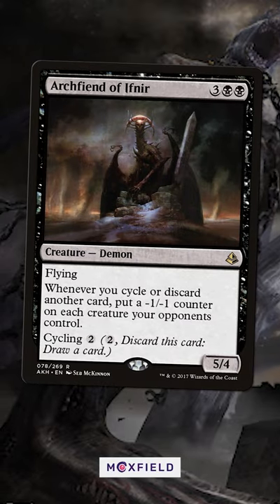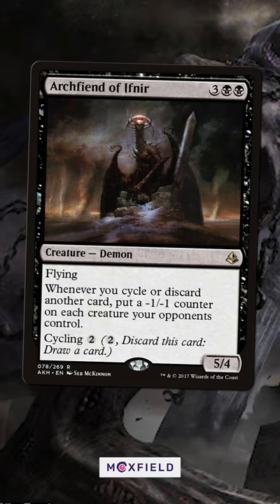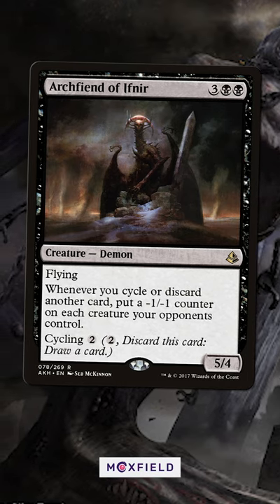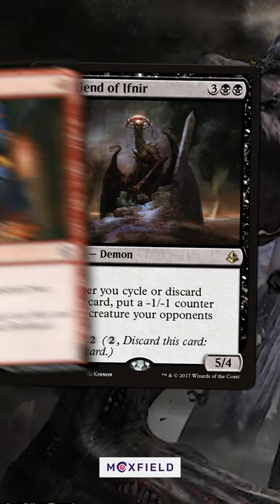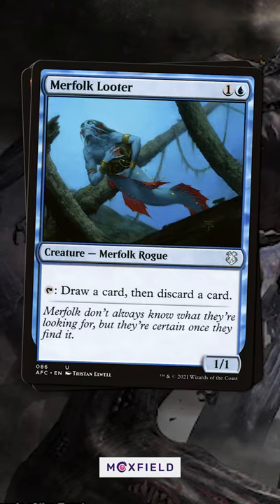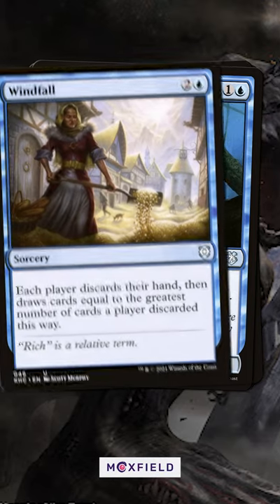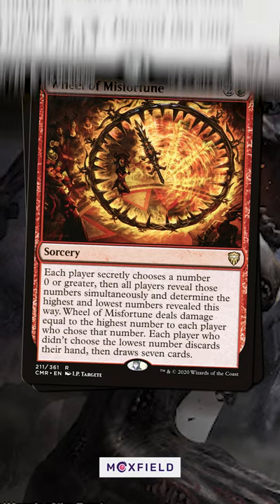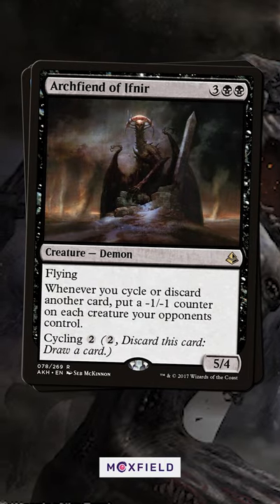HOW GOOD IS Archfiend of Ifnir?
How good is this cheap black rare demon?  Let's take a look at some synergies!